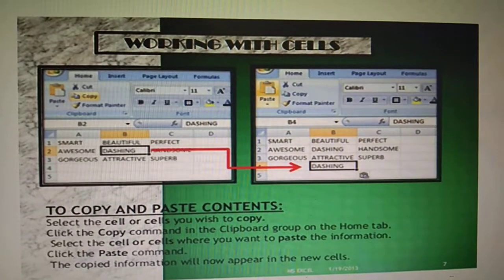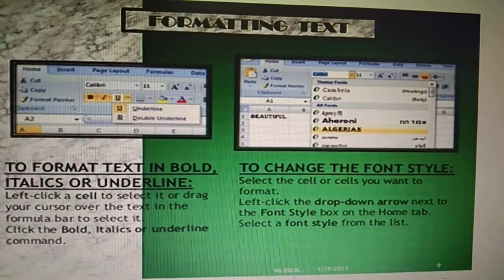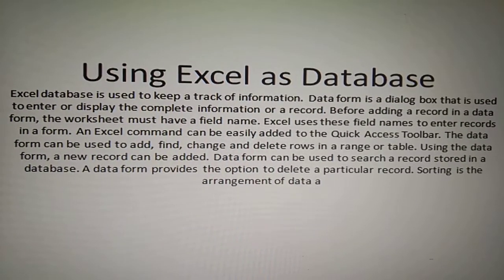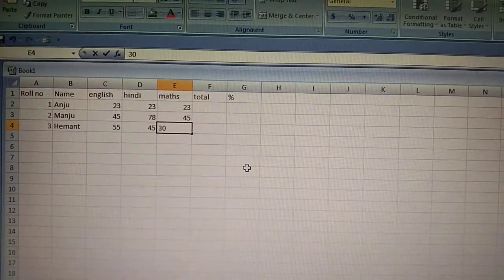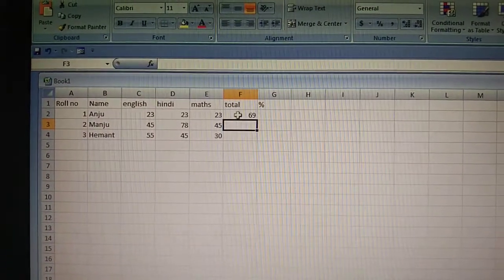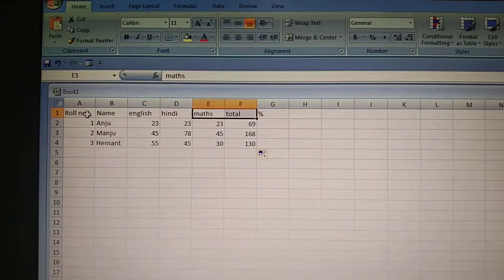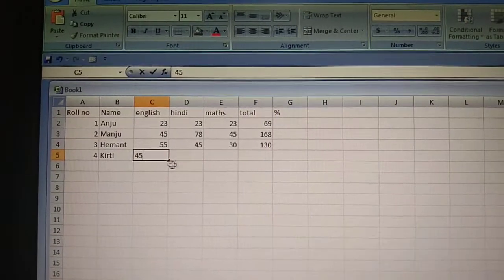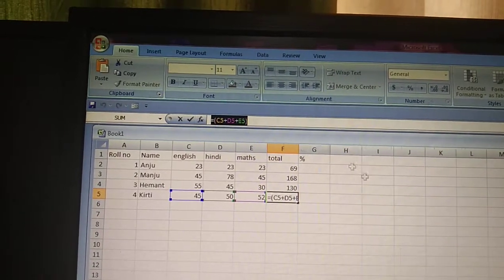Using autosum in cells,unit 4(spreadsheet) (part 1), class 9th, IT